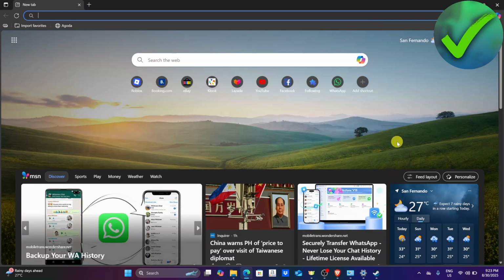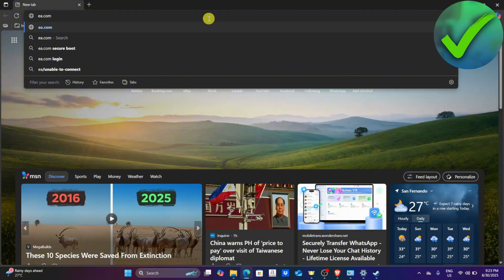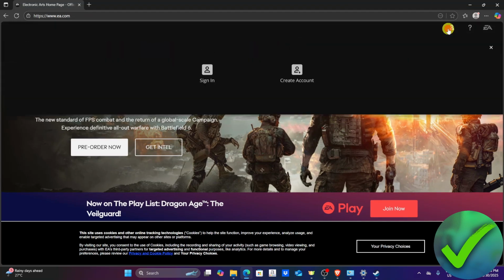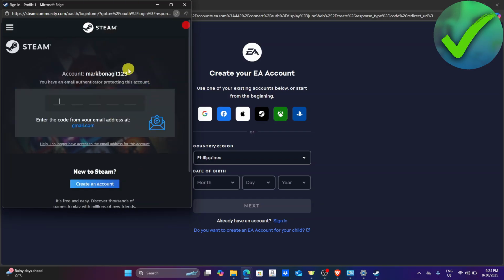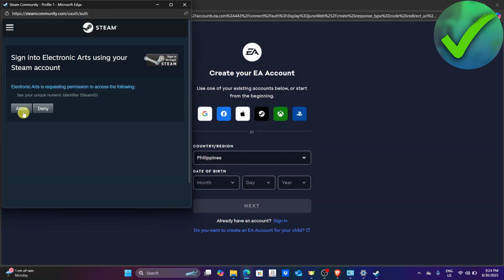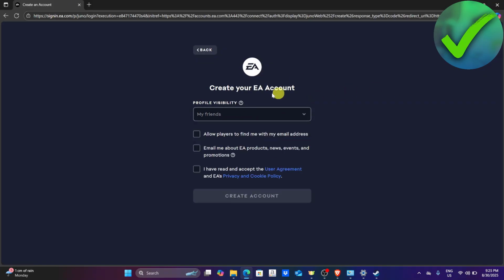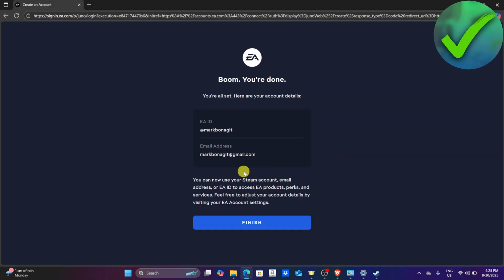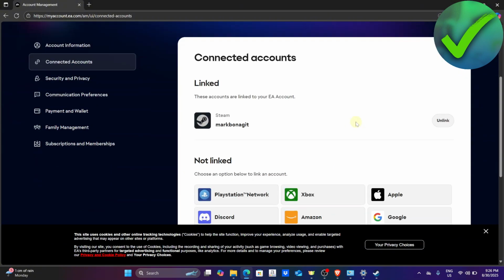How to Connect EA to Steam (2025)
In this video I show you how to Connect EA to Steam 2025

Do you want to know how to link my ea account to steam to play apex 2025? Then I'll show you how to link steam and the ea app easily.

This is a step by step Steam tutorial on how to link ea and your steam account and how to link ea to steam account